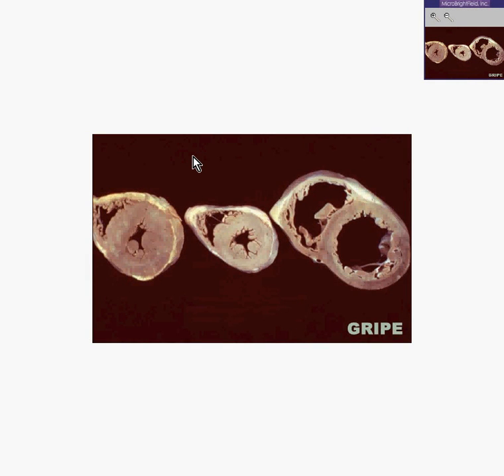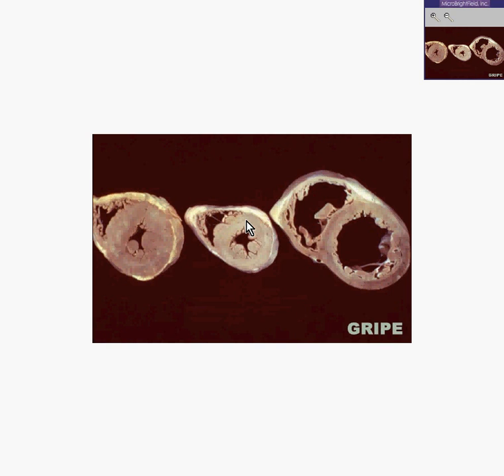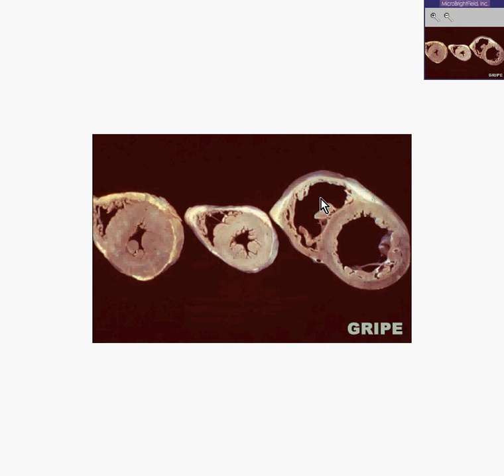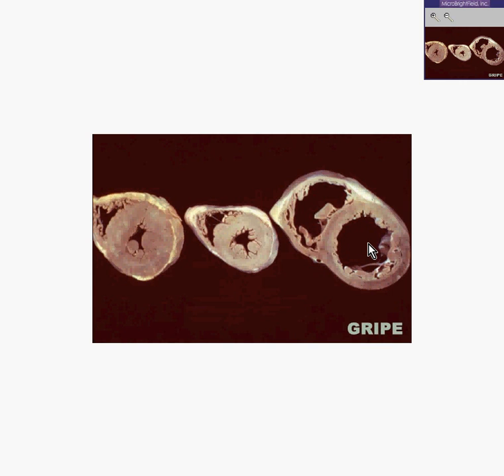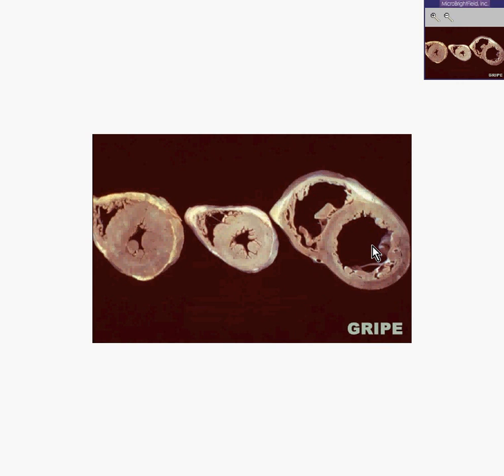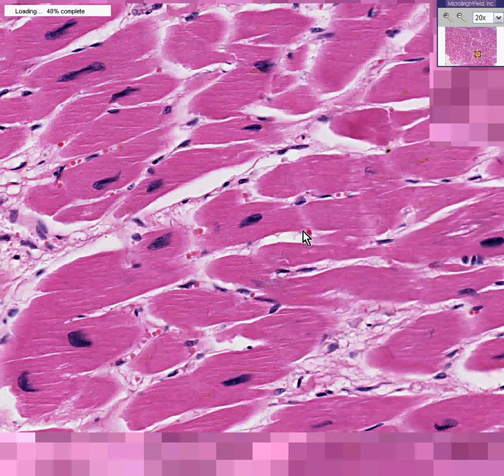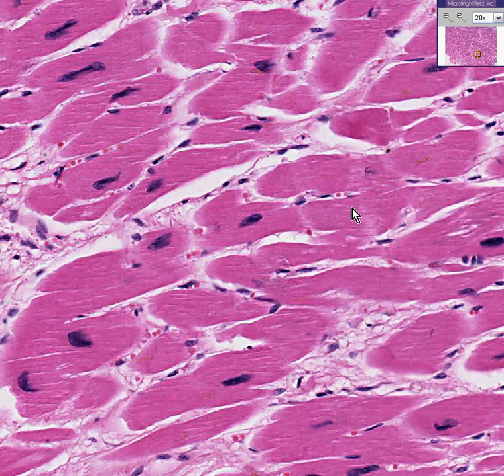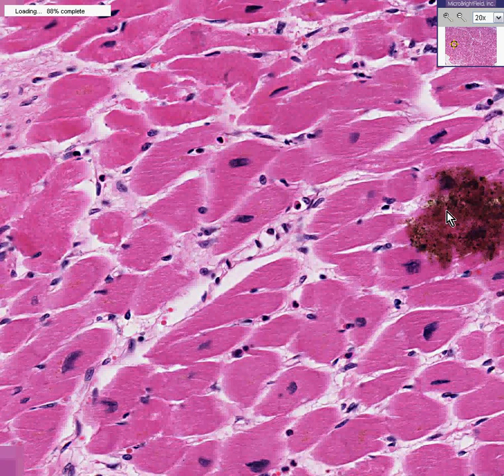Histopathology Heart , kidney --Malignant hypertension